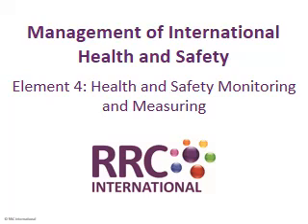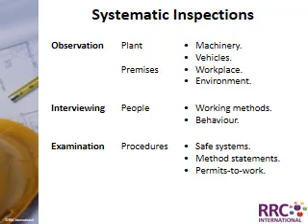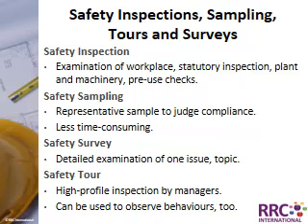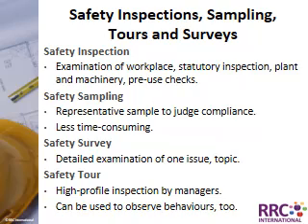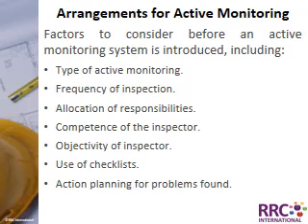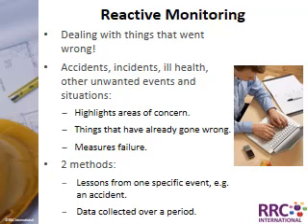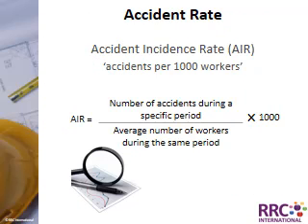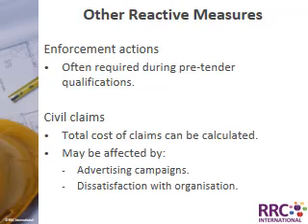المحاضرة الخامسة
دورة التأهيل للنيبوش||للمدربة :ايات رمضان حمود